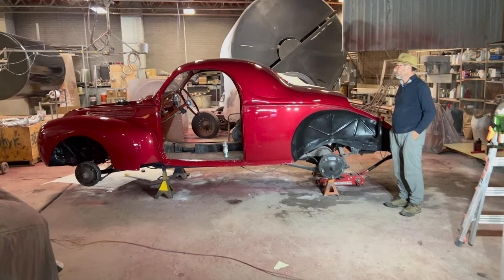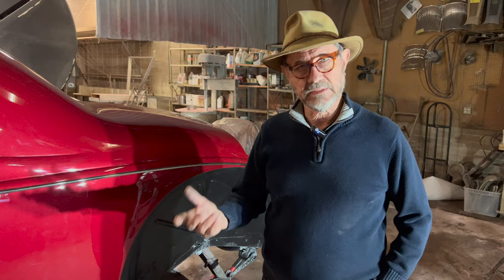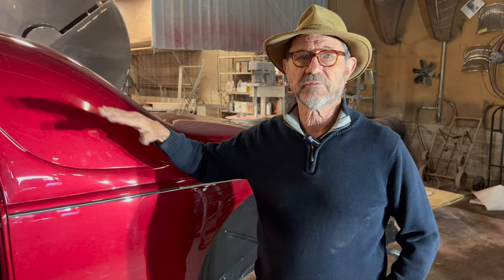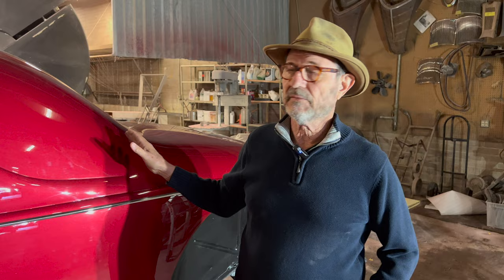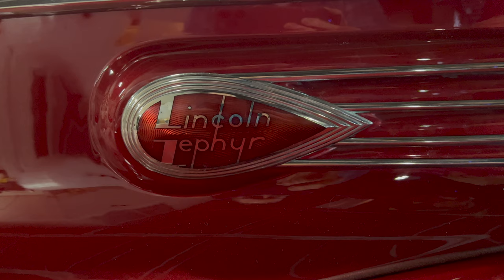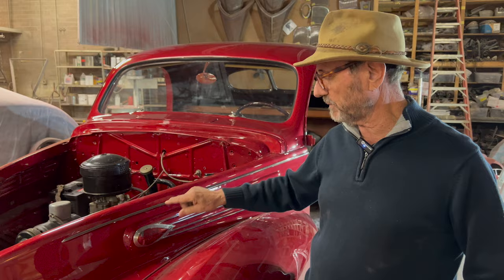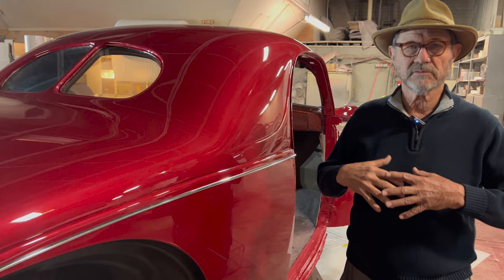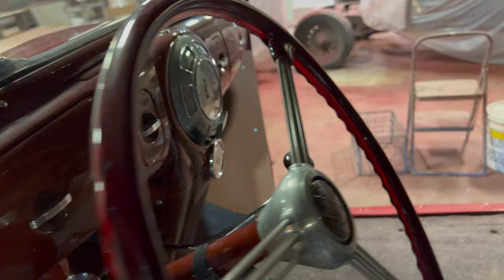Now Color Sanded. Personal 1938 Lincoln Zephyr Part 4 - Body Paint of JB Donaldson's Zephyr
Color Sanded. JB gives us an update and talks about painting a classic Zephyr.